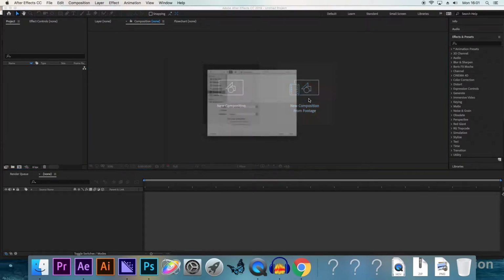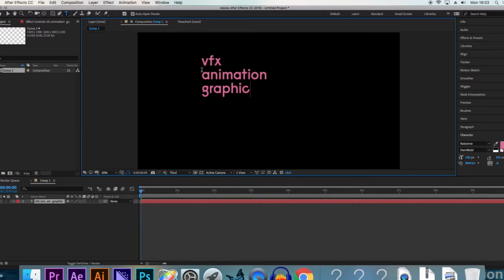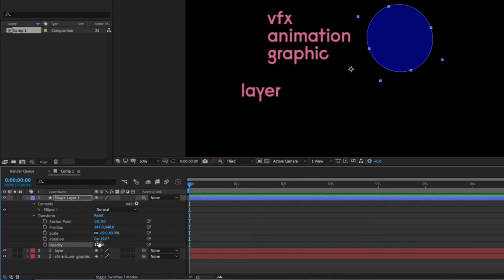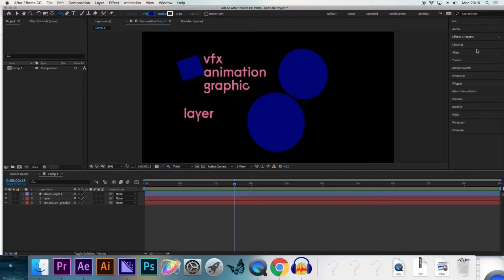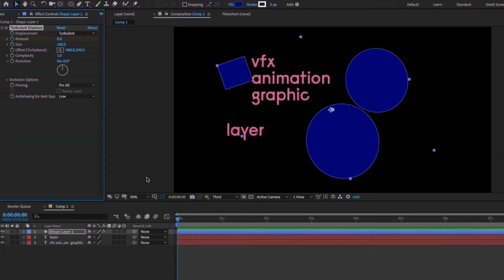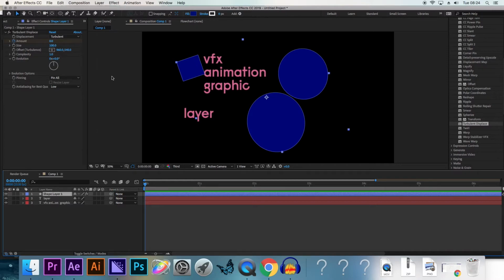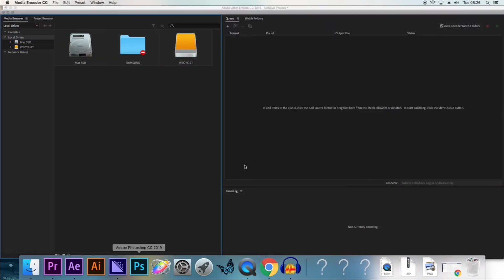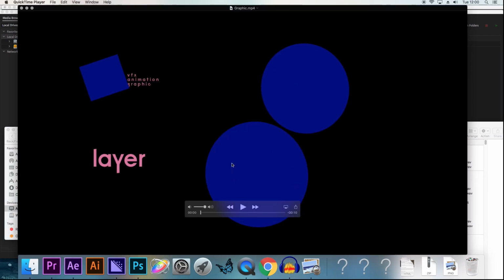Introduction in After Effects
In this video, Patrick goes through the basics of setting up a document in Adobe After Effects.